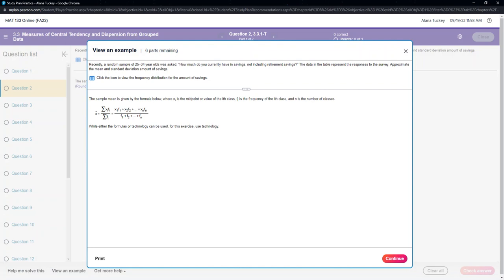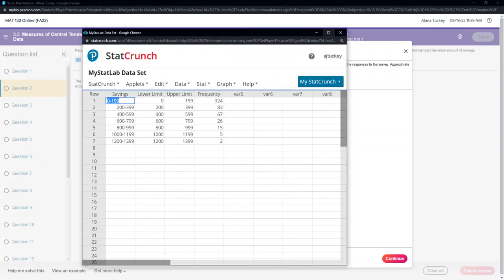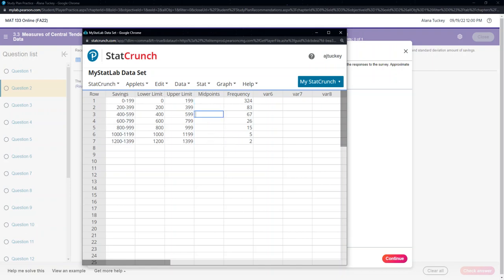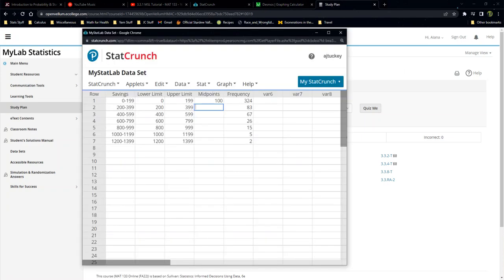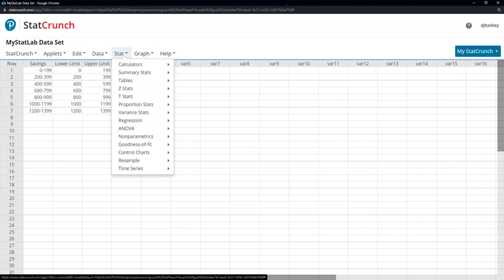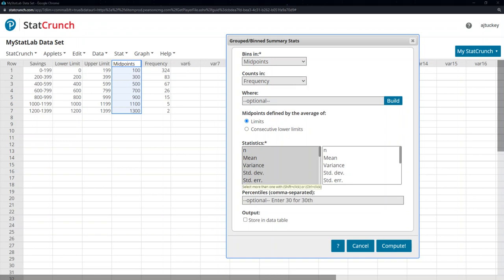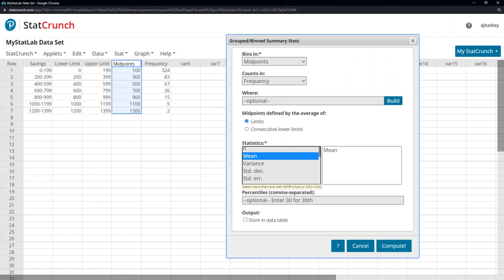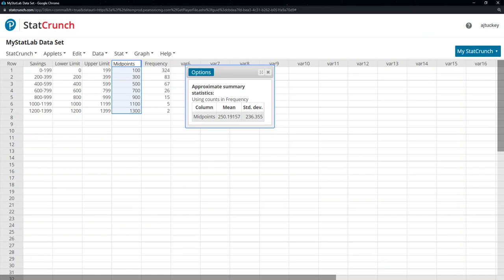3.3.1-T MSL Tutorial - MAT 133